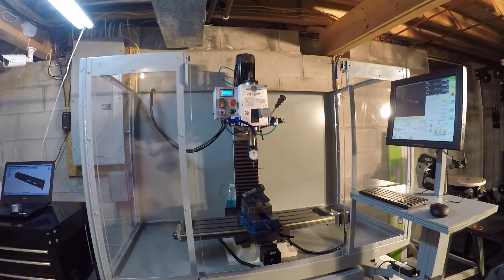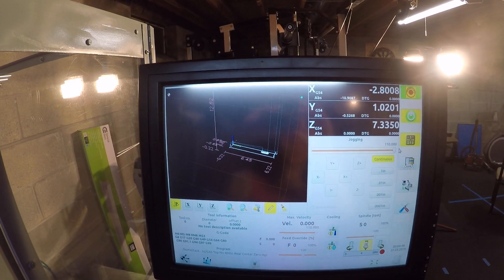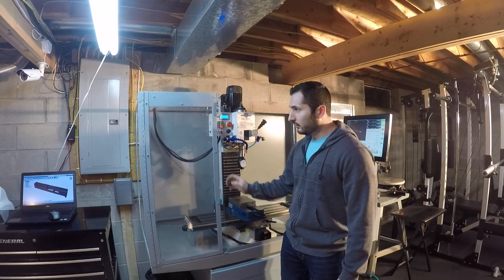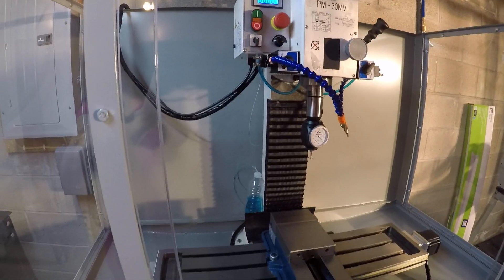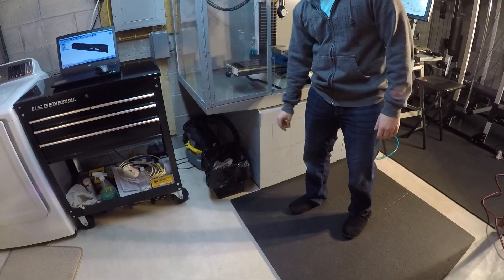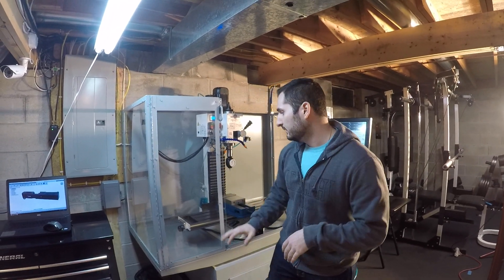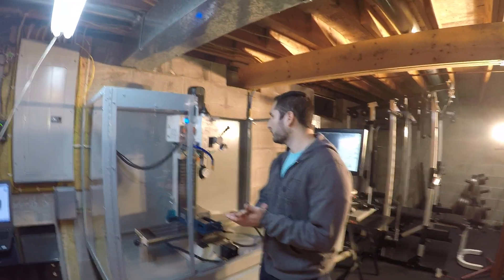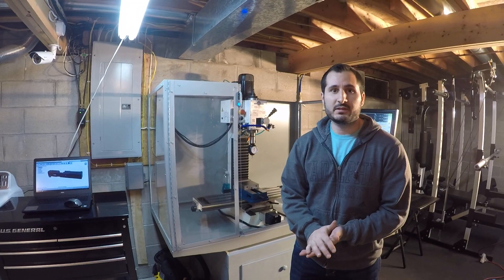Finally a walkthrough of the mill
A quick walkthrough of the milling machine now that it is "complete" although I have a list of upgrades I will be doing. Really happy with the PM-30 and couldn't be happier with how the enclosure turned out.

Thanks again to Cliff from Threadexpress and Dallas from RivalMachining for the help and inspiration along the way!